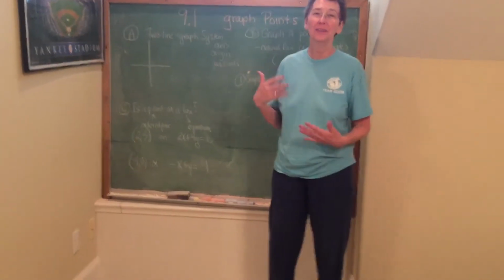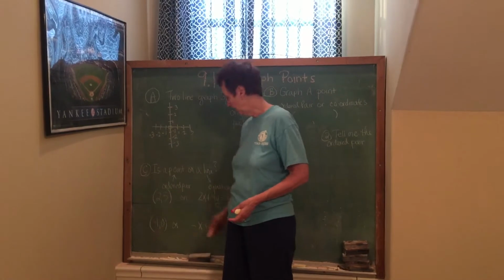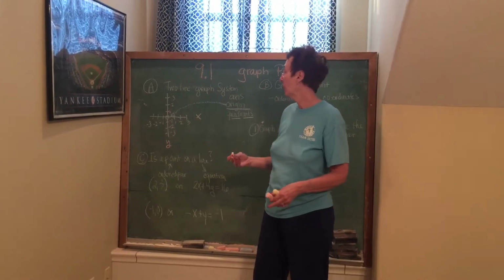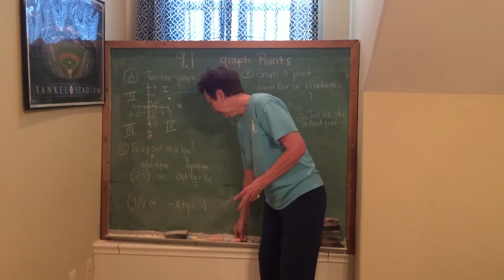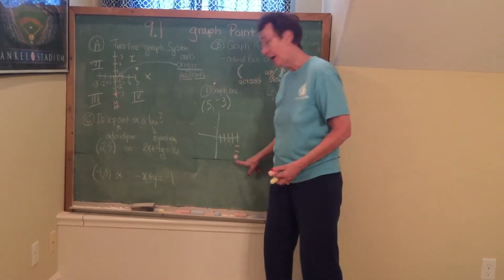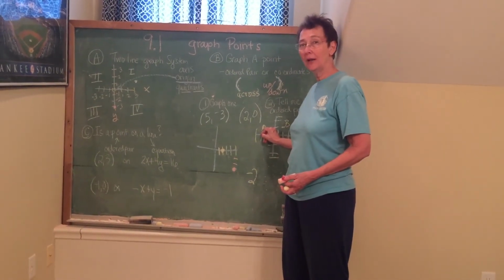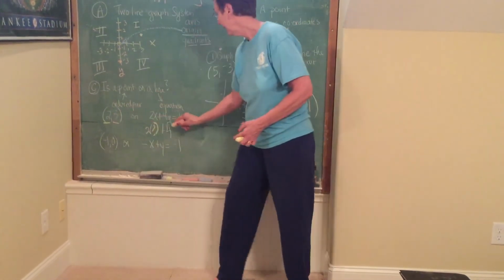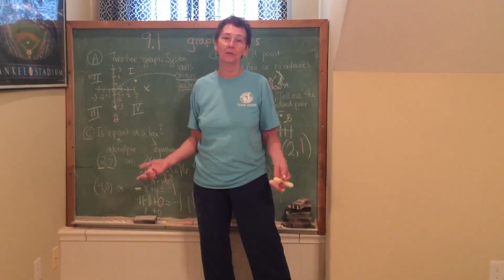9.1 Barbara Willis COM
Graphing points